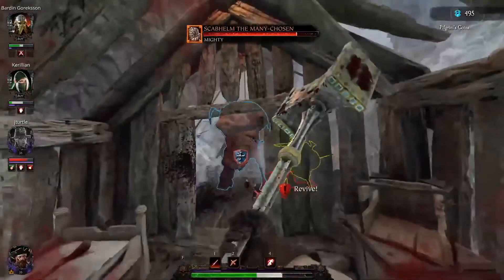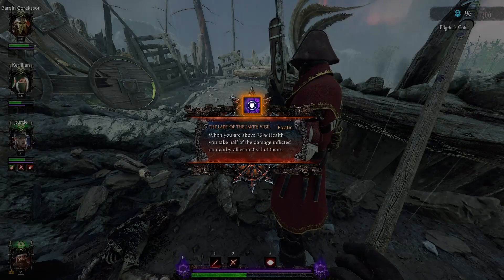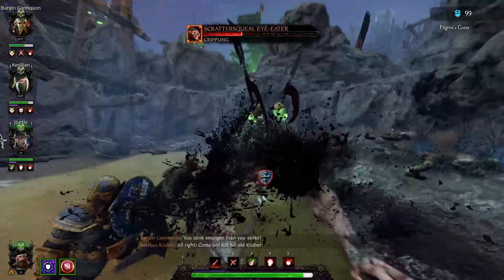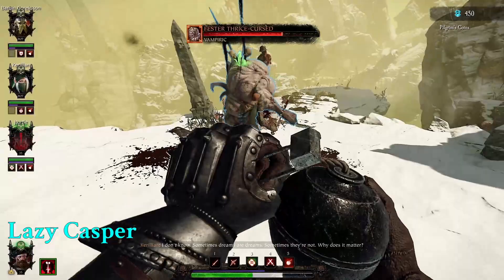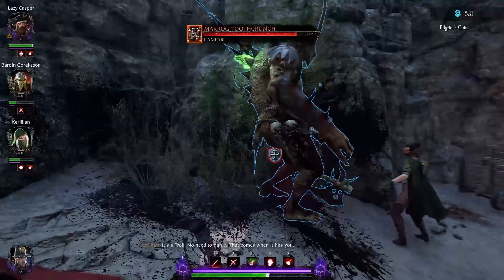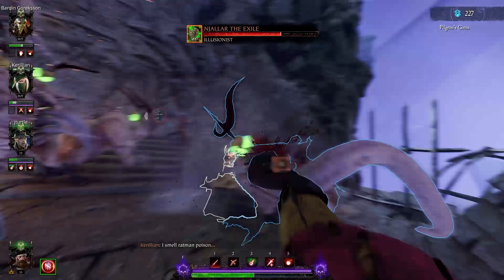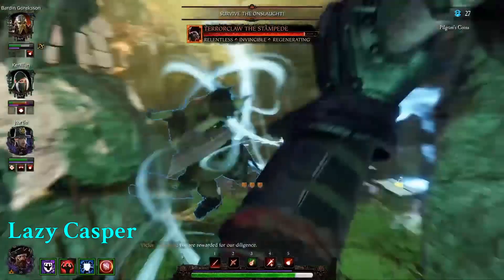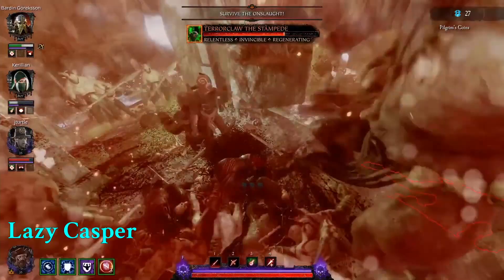You Should Play Vermintide 2 Because Grudge Marks Are Awesome!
Vermintide 2's Chaos Wastes mode is amazingly fun, and the grudge marks update makes it even more awesome! The rogue-like inspired Chaos Wastes mode keeps things fresh, and the grudge marked monsters give the journey some spice!

The Lazy Couple is here to relax and smash some rats.